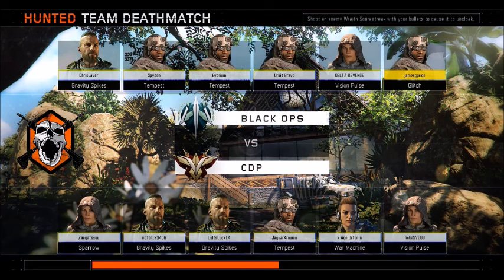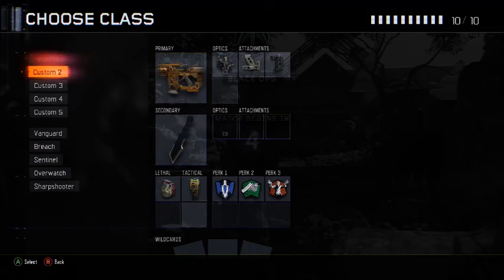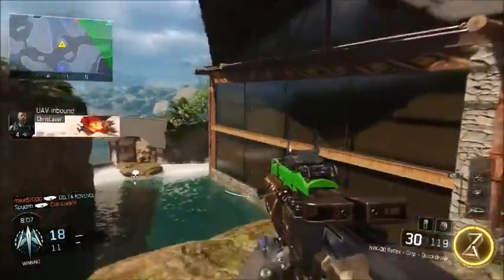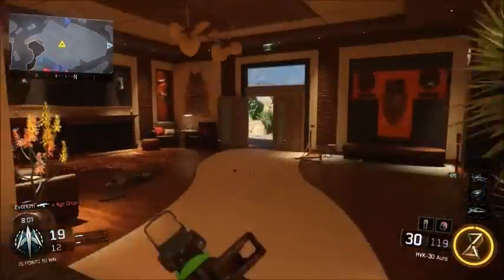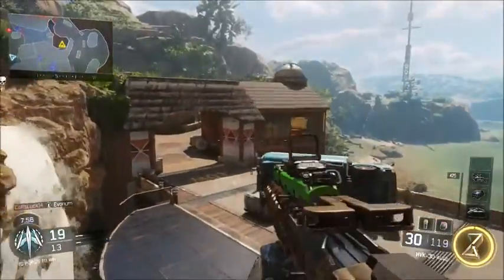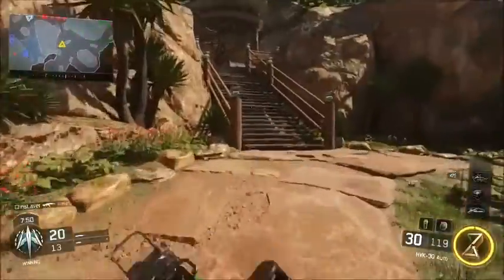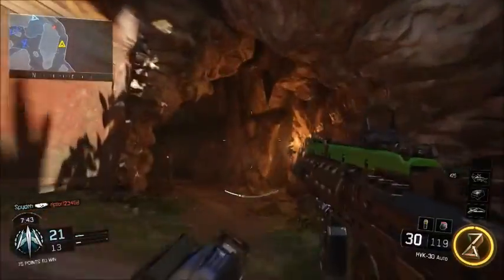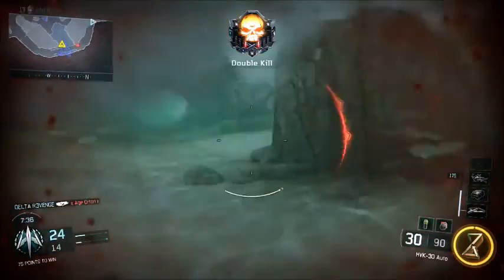Black Ops 3: Nurfs and buffs needed and classifiyed guns guessing